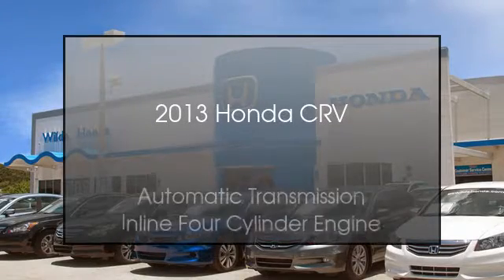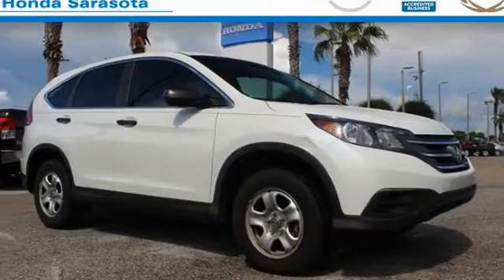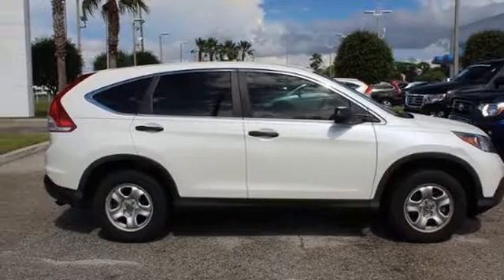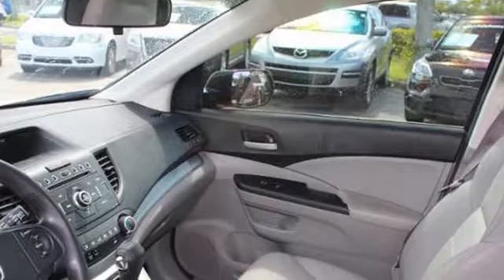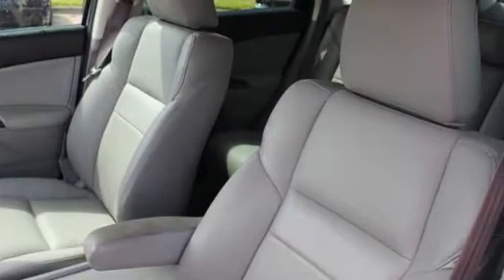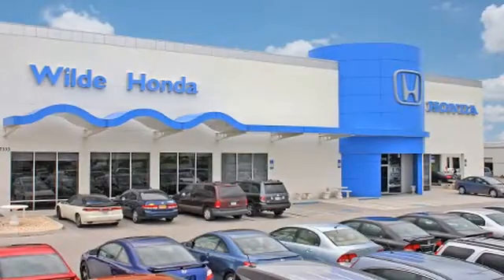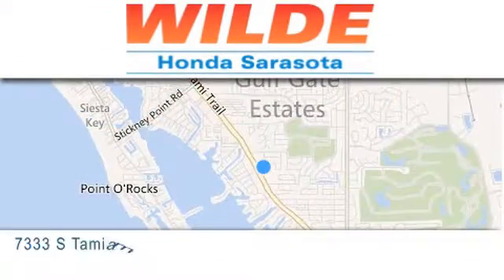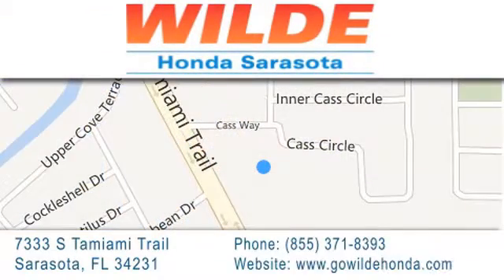2013 Honda CR-V